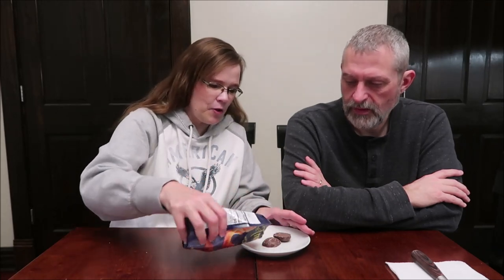DeMet’s Treasury Milk Chocolate Caramels, Banako Original, Palmer Unicorn Sprinkles Candy Bar Review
This is a taste test/review of the DeMet’s Treasury Milk Chocolate Caramels, the Banako Original and the Palmer Unicorn Sprinkles Candy Bar.
* The DeMet’s Treasury Milk Chocolate Caramels were on sale for $1.50 at Dollar General. 2 pieces (28g) = 130 calories
* The Banako Original was given to us from our daughter, Ashley. 1 piece (30g) = 110 calories

* The Palmer Unicorn Sprinkles Candy Bar was $1 at CVS. ¼ piece (30g) = 160 calories